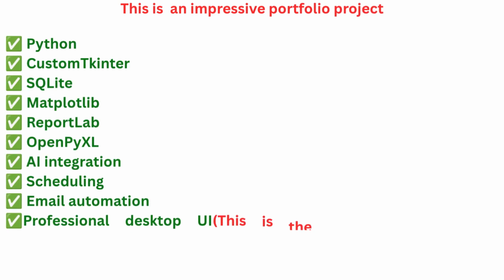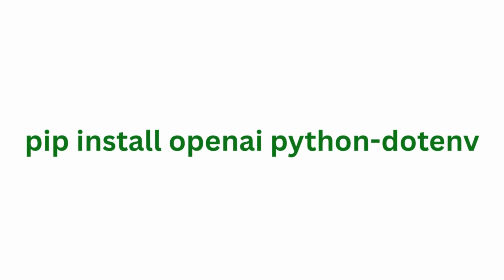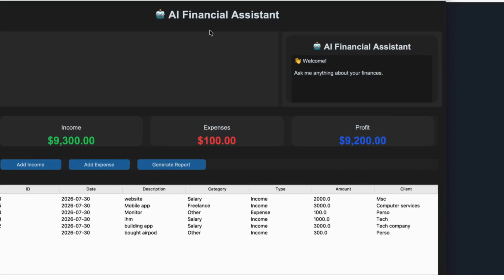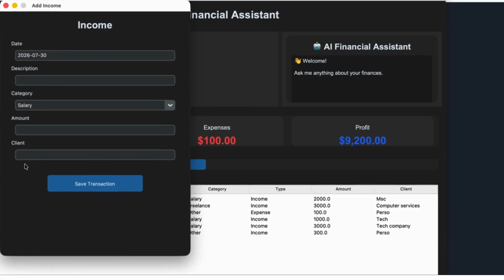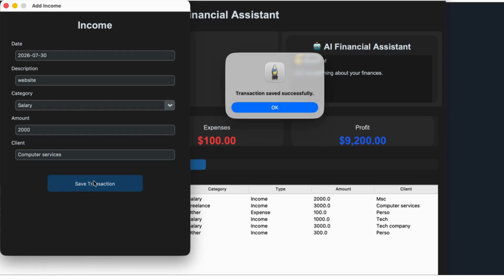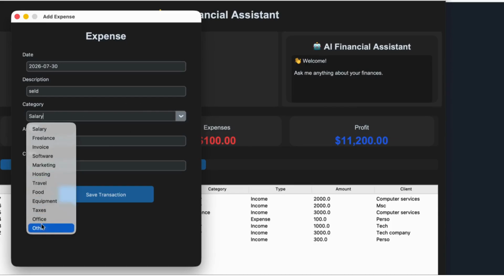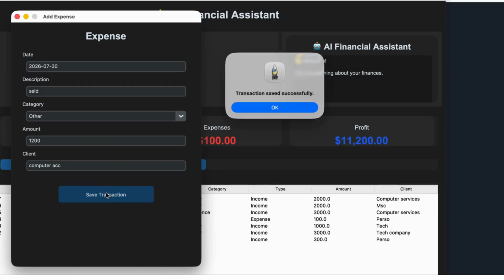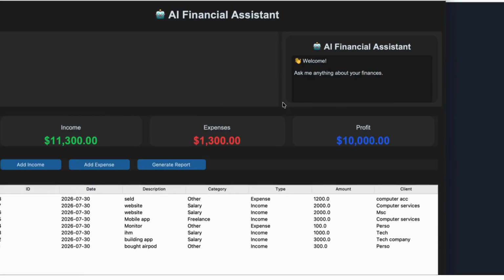BUILD AN AI FINANCIAL ASSISTANT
Learn how to build a professional AI Financial Assistant using Python, CustomTkinter, SQLite, Matplotlib, and OpenAI. In this tutorial, you'll create a modern desktop application that tracks income, expenses, generates charts, and answers financial questions with AI. Perfect for beginners, freelancers, and developers looking to build an impressive portfolio project.

Have you ever wanted a simple app to keep track of your income and expenses without paying for expensive software?
we can build from scratch using python
We're using CustomTkinter to create a modern-looking interface, SQLite to save all of our financial data, and Matplotlib to turn numbers into easy-to-read charts.

The app lets you add income and expenses, stores everything in a local database, and automatically calculates your profit. Instead of looking through spreadsheets, you'll be able to see your business performance at a glance.
we built a financial tracker that records income and expenses. Now lets make it more intelligent.

Instead of searching through reports and charts, you'll simply ask questions like, "How much did I earn this month?" or "What are my biggest expenses?"

Behind the scenes, our application reads the financial data from the SQLite database, prepares a summary, and sends only the relevant information to the AI. The AI then analyzes that information and responds in clear, simple language.

We'll also build a chat window directly into the application, making it feel like you're talking to your own personal financial advisor.

your Python application won't just store numbers—it will help you understand them and make better financial decisions.
Lets create more problem solving applications like this.
pytho dashboard, python gui, python gui tutorial, python financial tracker, finance tracker python , expense tracker python, # income tracker python, business dashboard python
,matplotlib tutorial, python automation, python ai, openai python, ai assistant python
, chatgpt python, python project, python portfolio project, freelancer tools, small business software, python programming, build desktop app python